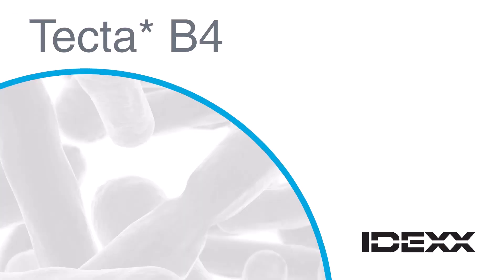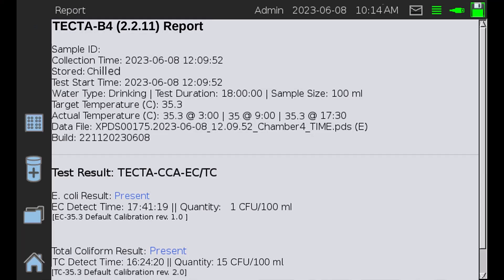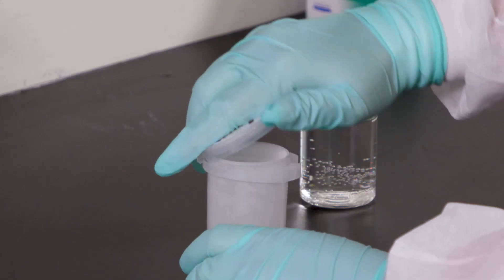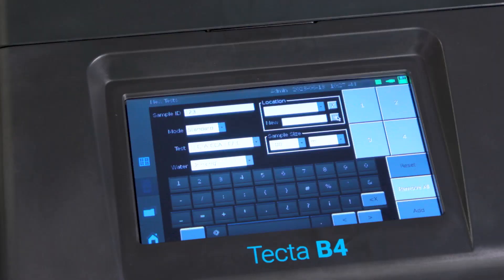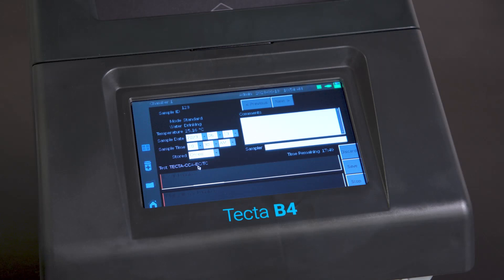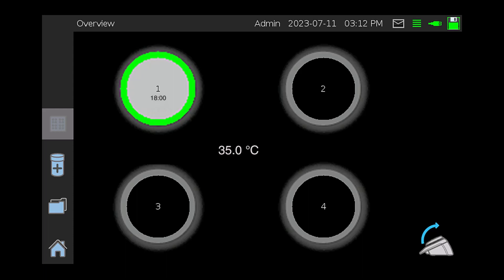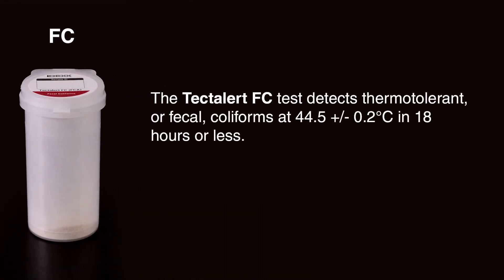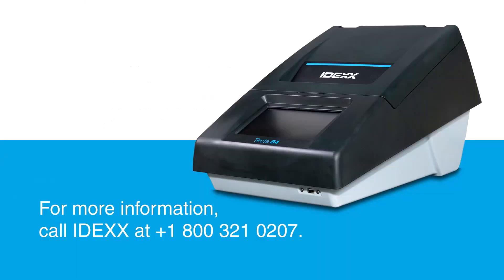IDEXX Tecta B4 Demonstration Video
The IDEXX Tecta B4 is a self-contained, automated microbiology testing system that can help your lab be more responsive in emergencies, increase your testing offerings, deal with non-routine workflows, and deliver accurate results when and where stakeholders need them.